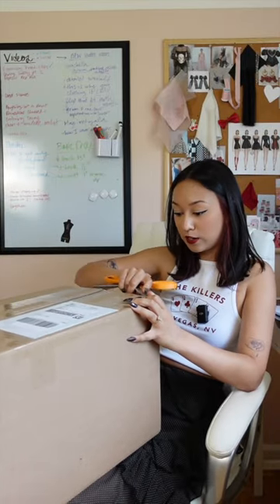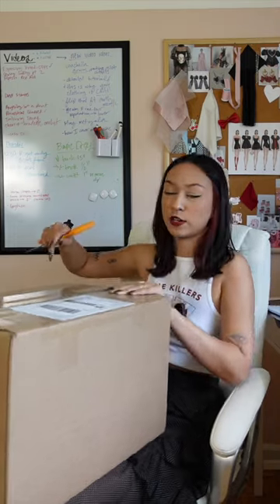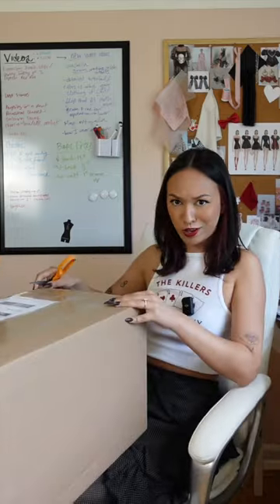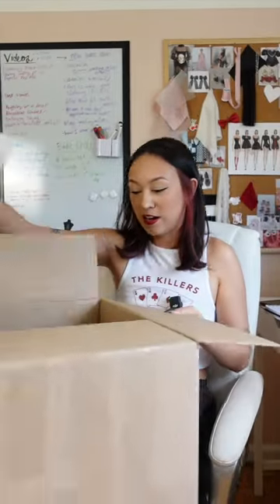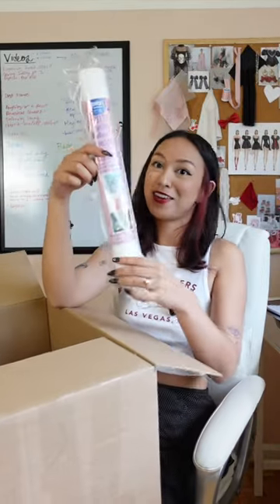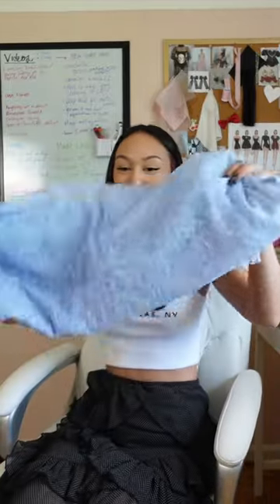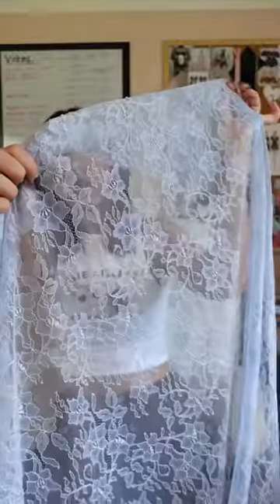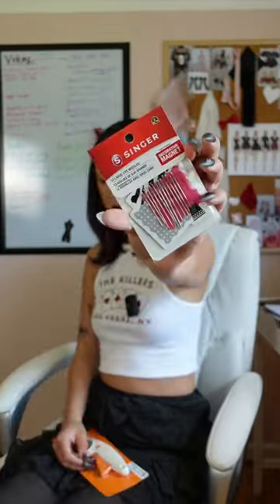I got sent a package from the one and only JOANN!